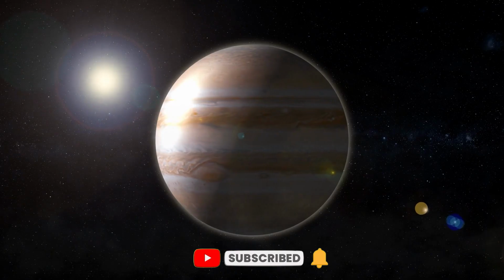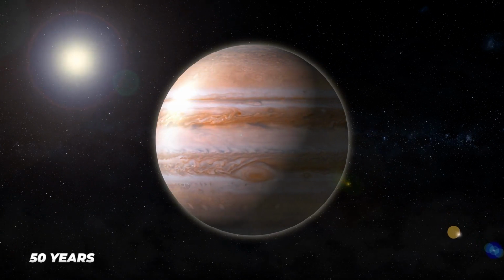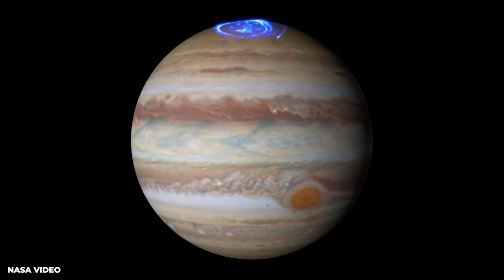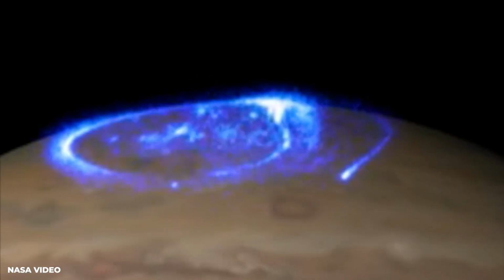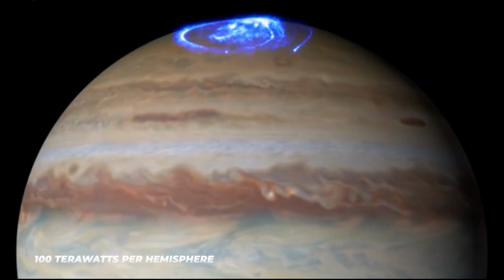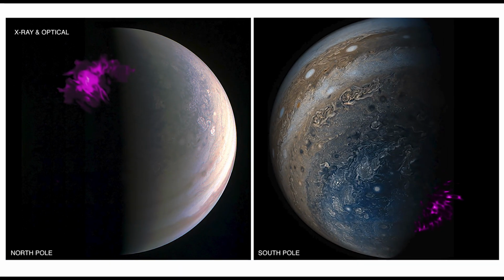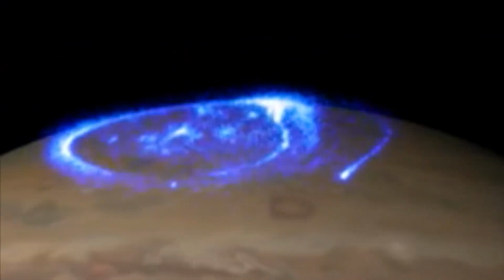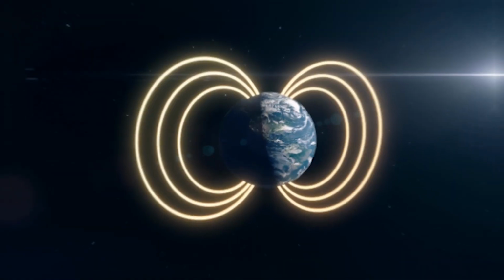James Webb Telescope's Detects Something FRIGHTENING On Jupiter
Welcome Back To Theory of Science!
This new view of Jupiter is illuminating. High-resolution infrared images of Jupiter from the new James Webb Space Telescope (Webb) reveal, for example, previously unknown differences between high-floating bright clouds -- including the Great Red Spot  and low-lying dark clouds. Also clearly visible in the featured Webb image are Jupiter's dust ring, bright auroras at the poles, and Jupiter's moons Amalthea and Adrastea. Large volcanic moon Io's magnetic funneling of charged particles onto Jupiter is also visible in the southern aurora. Some objects are so bright that light noticeably diffracts around Webb's optics creating streaks. Webb, which orbits the Sun near the Earth, has a mirror over 6 meters across making it the largest astronomical telescope ever launched  with 15 times more light-collecting area than Hubble. in this video, we are looking into James Webb Telescope's Detects Something Frightening On Jupiter